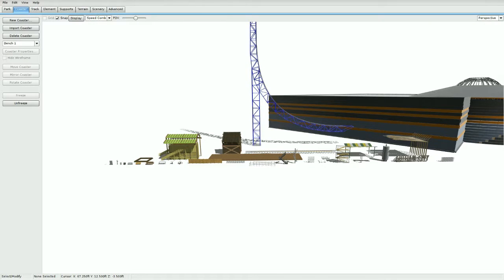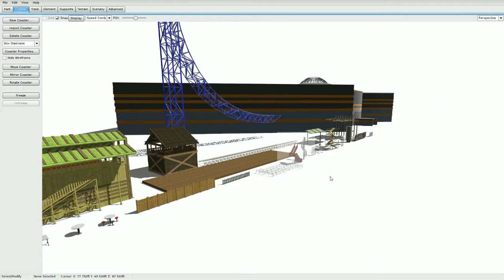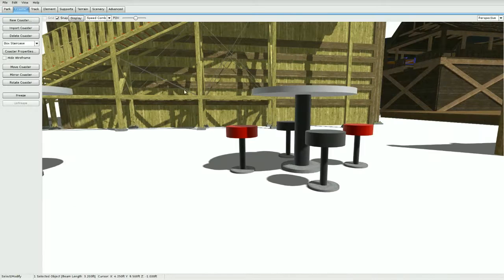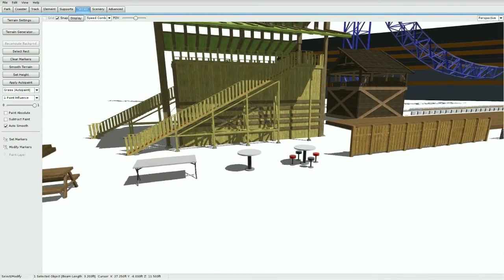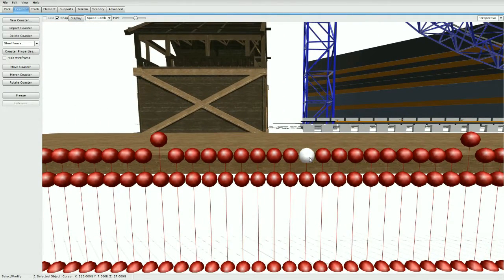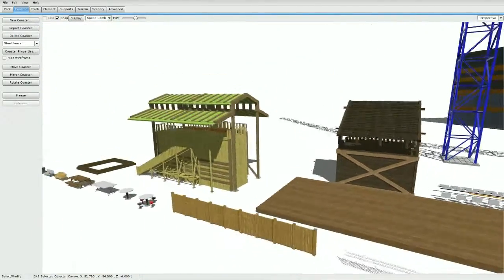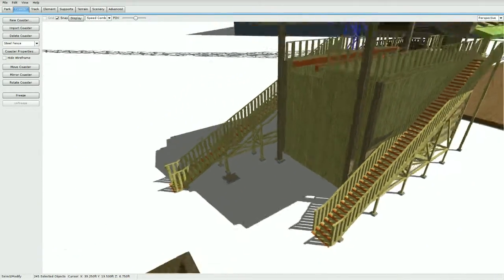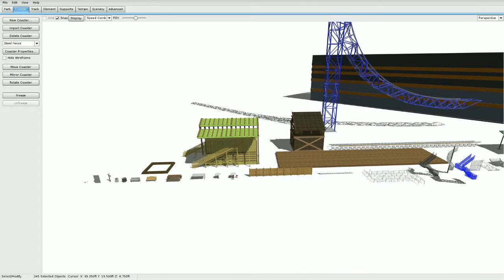No limits 2- Updates and Scenery Pack Tutorial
Quick video showing you guys how to use the Scenery Pack. :)